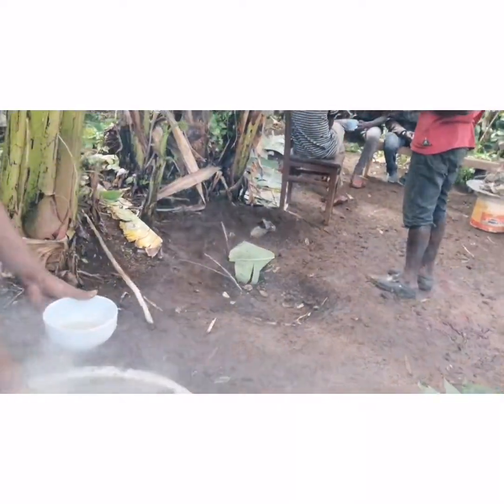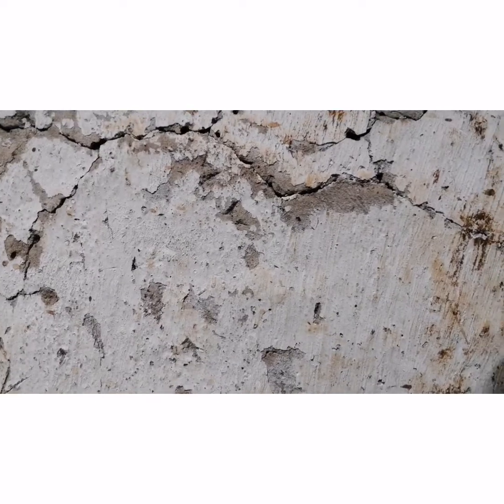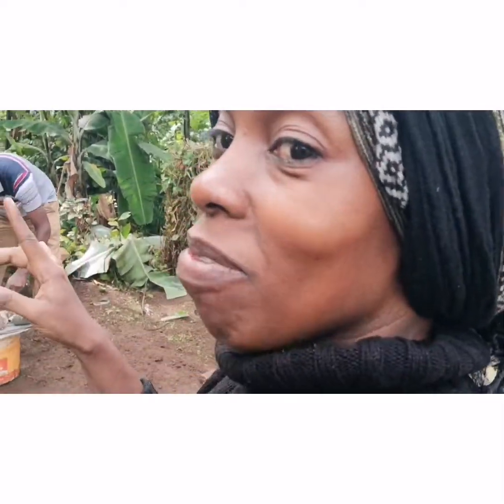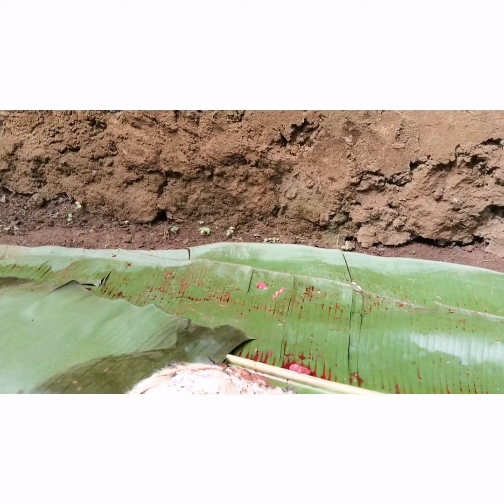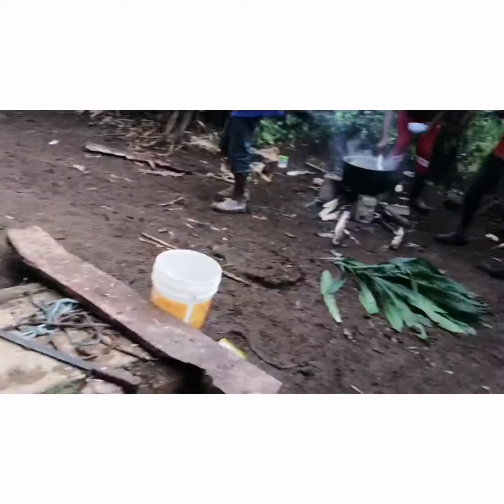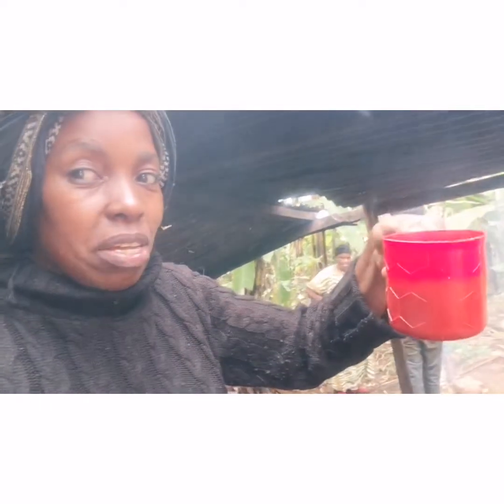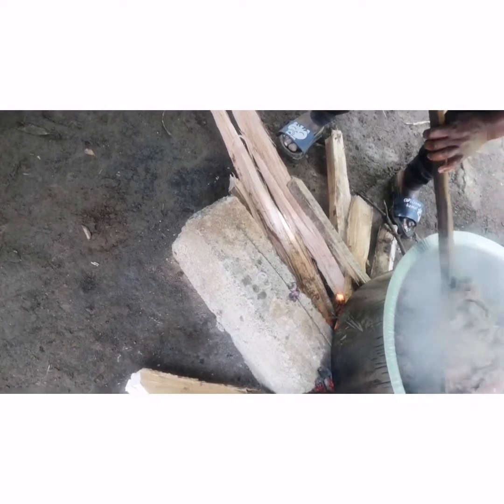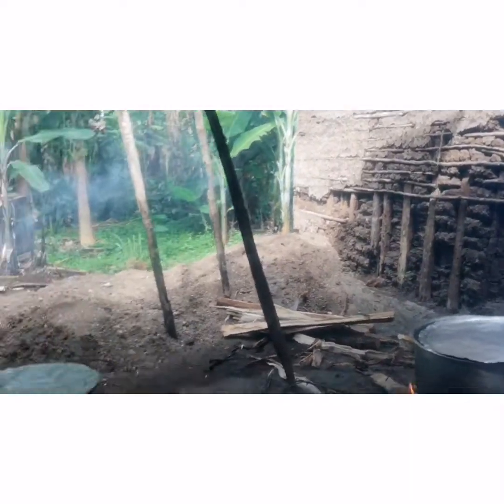COOKING DRINKING TRADITIONAL COW MEAT&SOUP/ KILIMANJARO VILLAGE /TANZANIA /TRADITIONAL COOKING SOUP